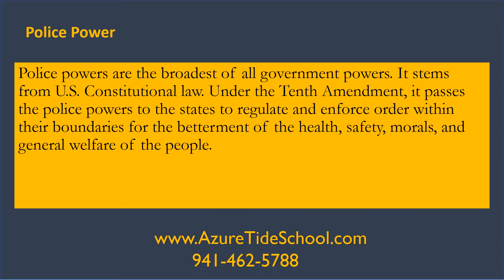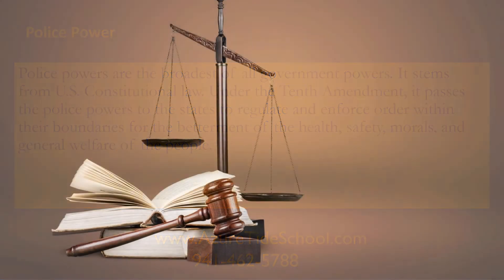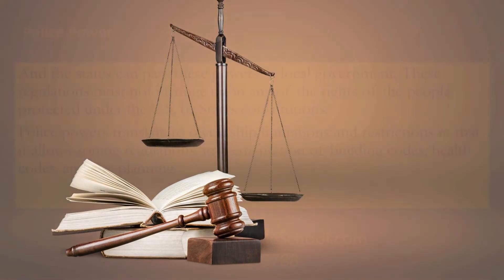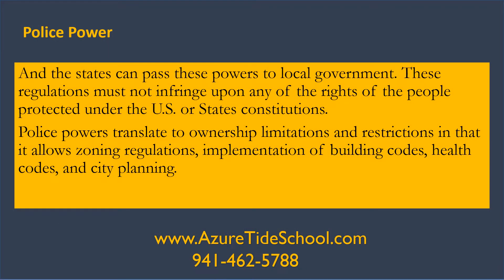Ownership Restrictions: Government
Let's examine government restrictions on ownership.

Serious about passing your real estate exam? Sign up with Azure Tide All Florida School of Real Estate, where we offer comprehensive learning options to satisfy state licensure and prep to pass the state exam.